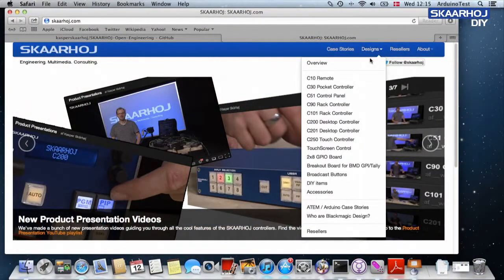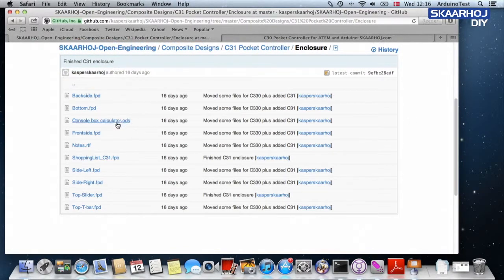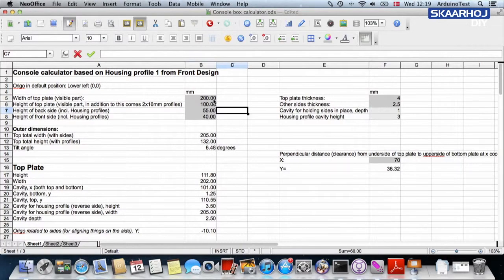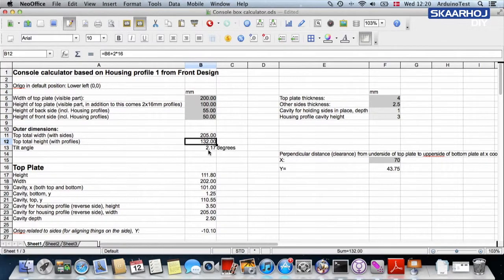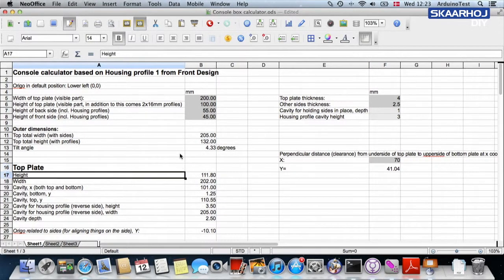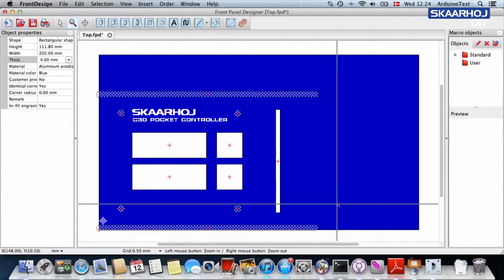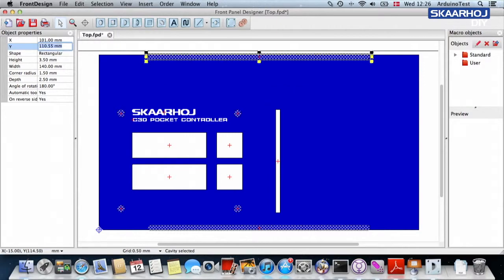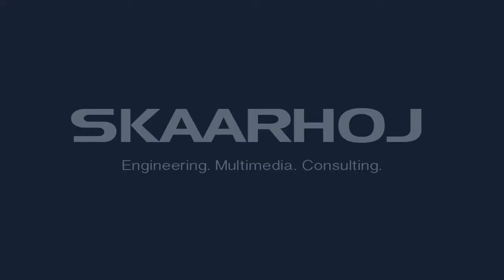LEGACY - Creating Enclosures, introduction to spreadsheet and Front Panel Design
Learn how to create your very own enclosure. In this tutorial Kasper introduces the spreadsheet and Front Panel Design.
This tutorial is the first in a series of 3